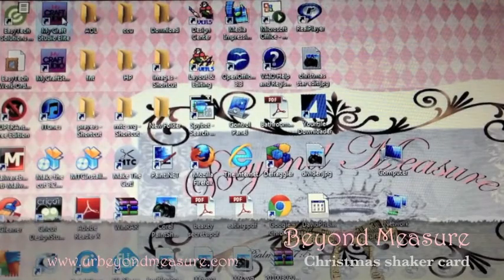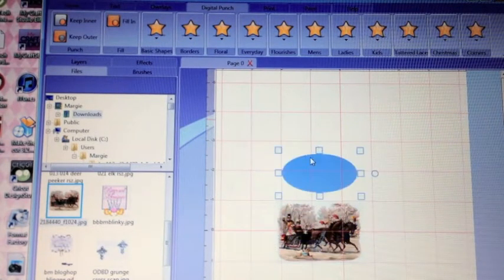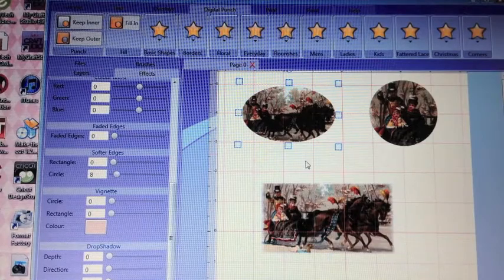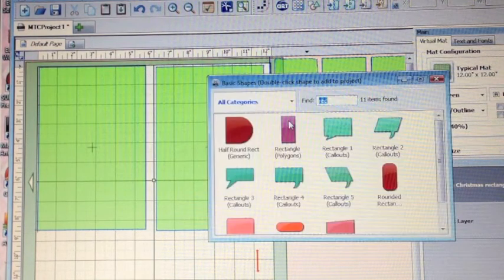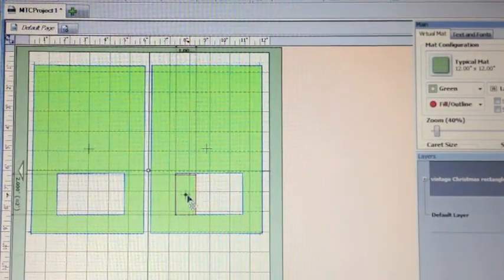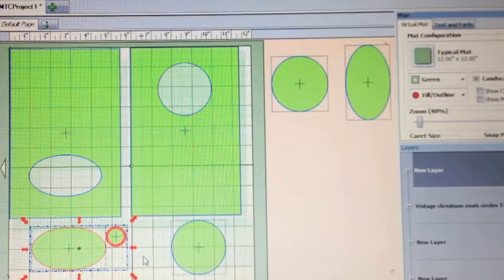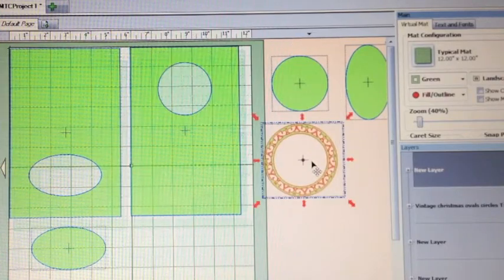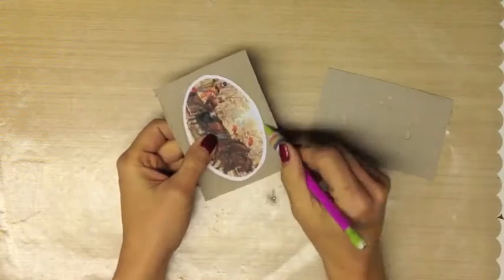How to create a Vintage Christmas Shaker Card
Welcome and Thank you for watching a Beyond Measure tutorial video:) In this video you will learn many uber techniques that can be used in many different projects including gifts, cardmaking, and scrapbooking:) We use My Craft Studio Elite software, Make the Cut software, and the KNK Zing, for a winning combination!! THIS is my eleventh time to use the Klik-n-Kut Zing cutting machine!!! I am LOVING it! Huge hugs!! be blessed
~ Beyond Measure